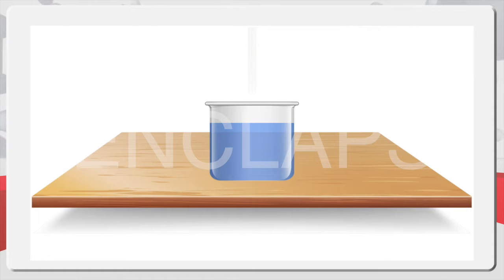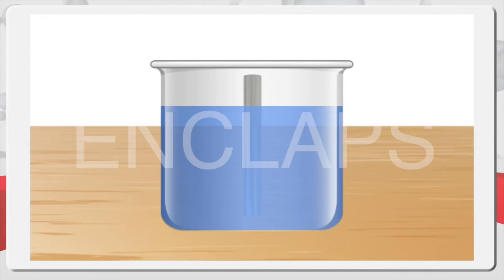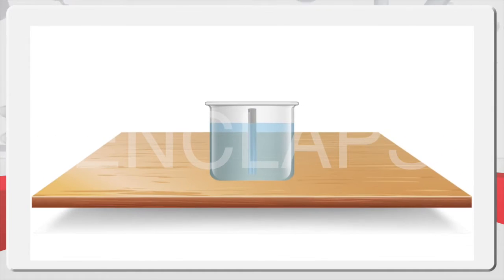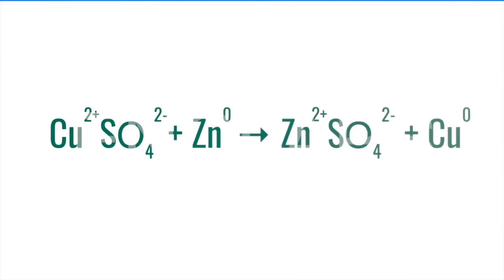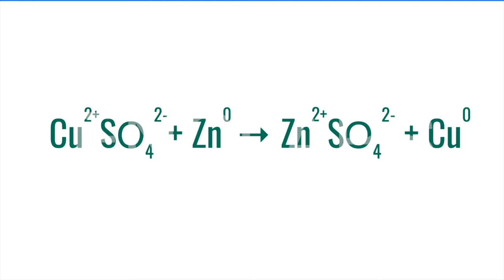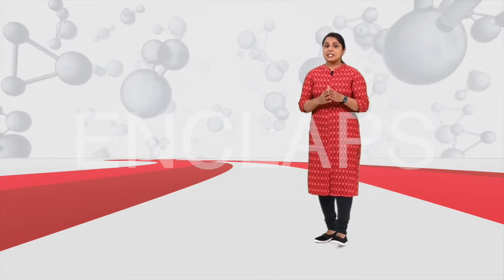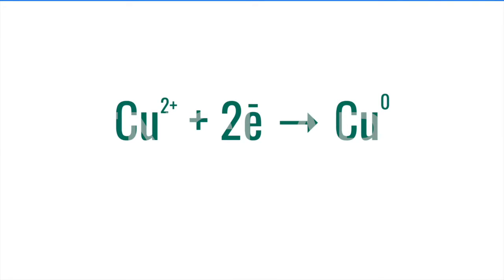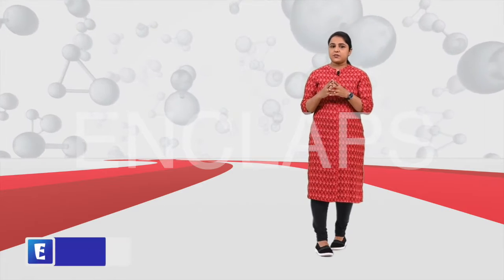ENCLAPS SSLC|CHEMISTRY | CHAPTER 3| REACTIVITY SERIES AND ELECTROCHEMISTRY | PART 3